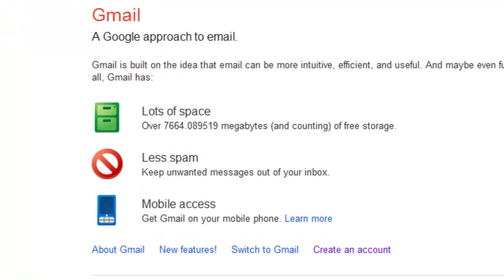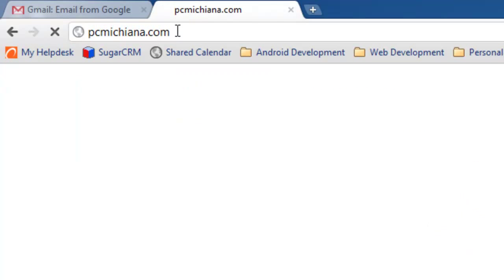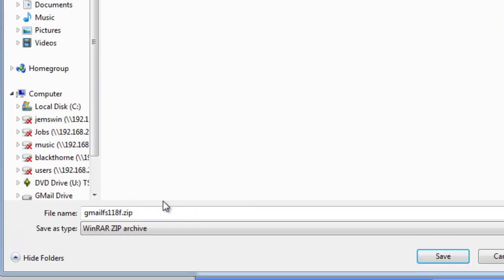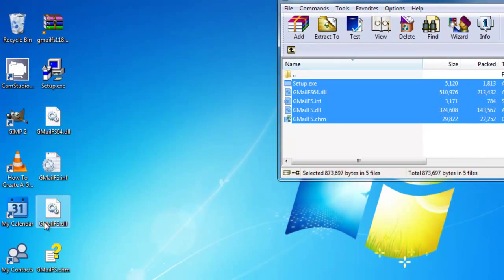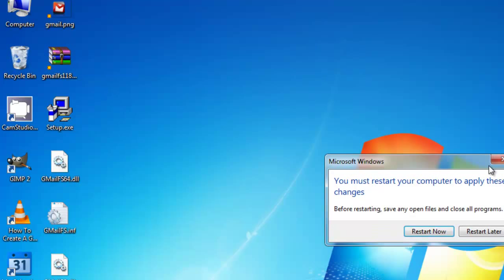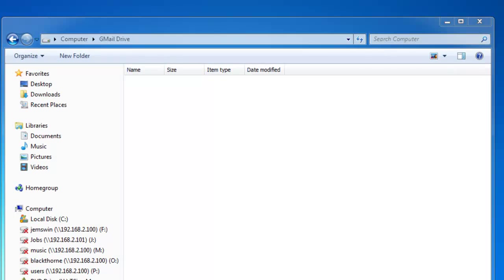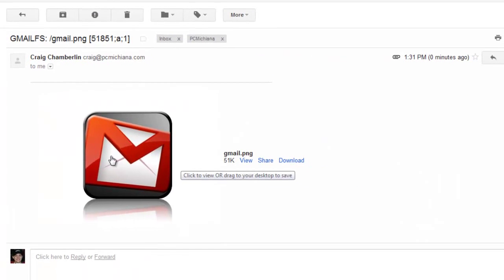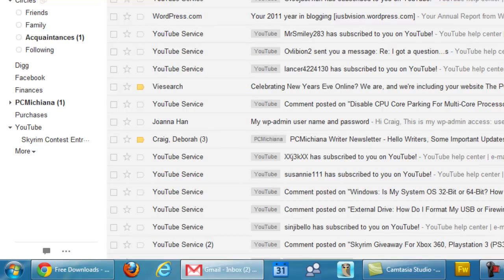How To Convert Gmail Into Free Remote Storage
Google Gmail is one of the most powerful Email applications available today. What many people do not realize is that there are many features available to users of the Gmail service not readily advertised... I suppose that is what I am here for. This video shows how to convert your Google Gmail account, which includes 8 gigabytes of network storage, into a free remote storage drive on your computer.

Gmail Drive is not a new piece of software, in fact, it has been around for over four years.  I used Gmail drive all through college to keep track of all my files and projects from homework assignments to simple fun applications. The great thing about Gmail drive is it allows you to not only store all of your files on the remote storage for free, but you can even delete them at any time.

Using Gmail Drive is very simple, once you have installed the application it actually maps a Gmail network drive right to your Windows explorer under My computer. Then you double click on the storage drive and login to your Gmail account. At this point you can copy over any files you may want too. The way Google stores these files is to create an individual Email for each file uploaded and you can access those files either directly through your Gmail interface or through another mapped network storage device on another computer.

For those who have no use of a new Email service, converting the Gmail into 8 GB of free remote storage may just be a reason to sign up for a Google Account. Most of you probably already have a Google account from setting up your Android phone and just need to activate the Gmail section of it. So for those of you who do not have Gmail, I recommend swinging over and signing up for your free Google Gmail acccount now.